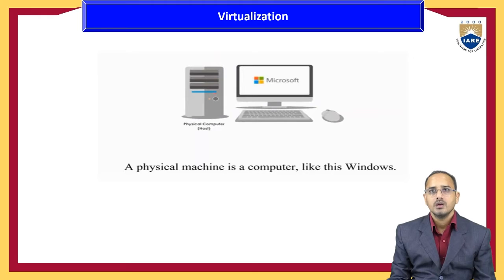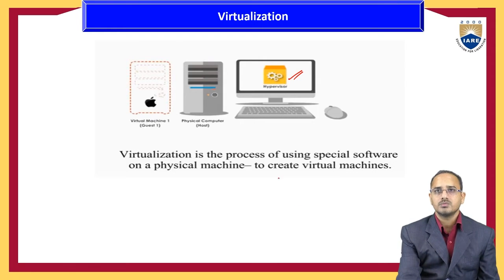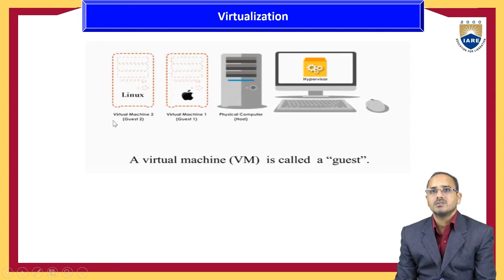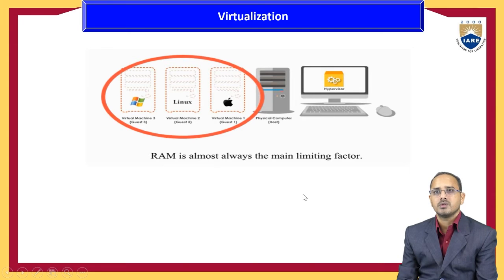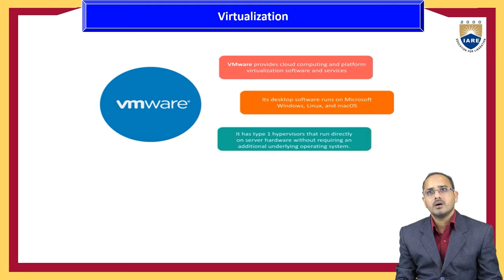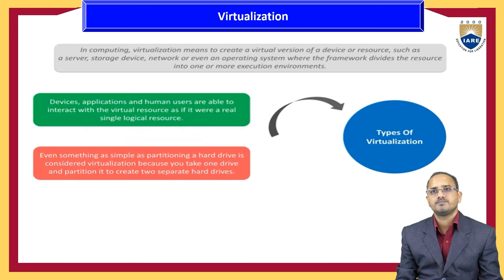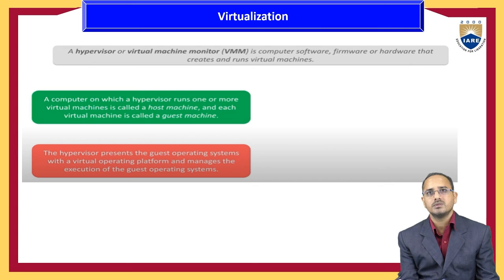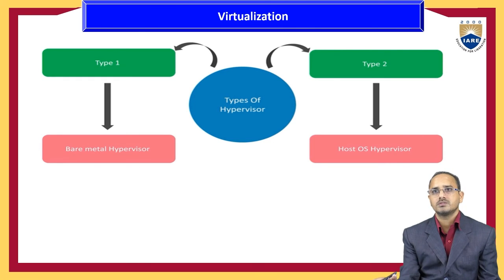Virtualization in Cloud Computing by Mr. A Praveen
Virtualization in Cloud Computing by Mr. A Praveen  | Department of Information Technology | IARE

Telangana, India.